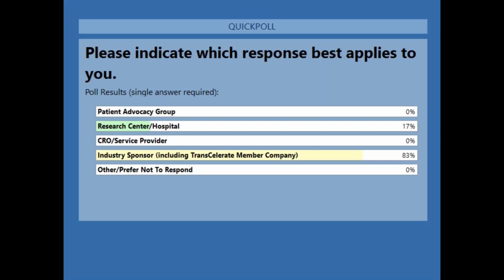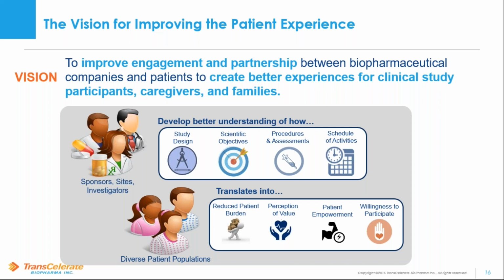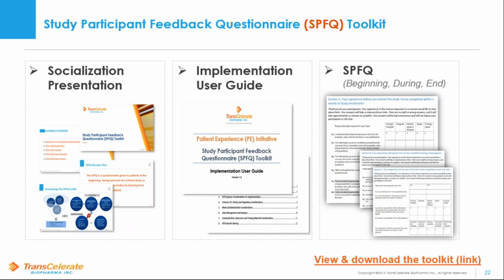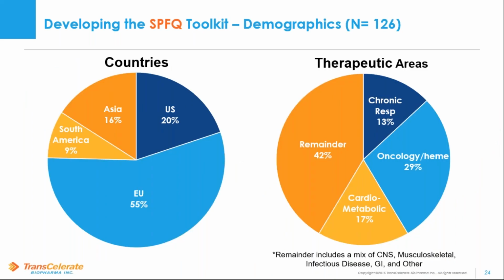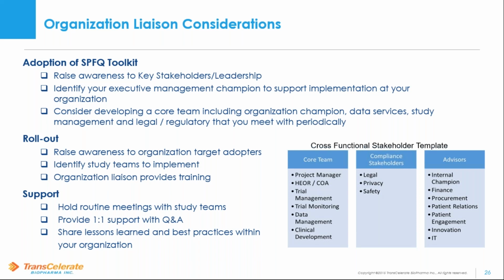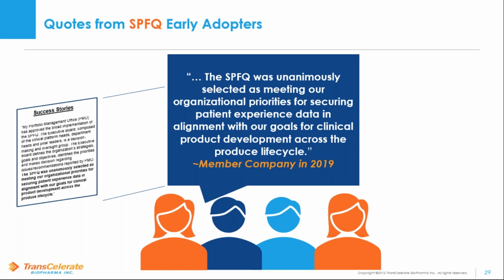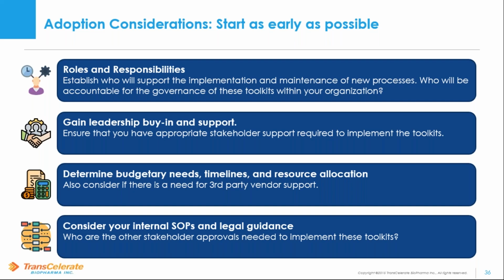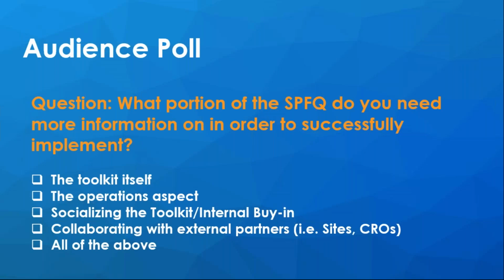How to Make Clinical Trials Patient-Centric: An Overview of TransCelerate’s SPFQ Toolkit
Although clinical study sponsors recognize the importance of partnering with patients to create better experiences for clinical study participants, caregivers, and families, they do not always have the tools for engaging patients in measuring patients’ experiences during a clinical study.

TransCelerate’s Study Participant Feedback Questionnaire (SPFQ) is a set of three questionnaires given to study participants at the beginning of, during and end of a clinical study. The SPFQ is designed for sponsors to facilitate the collection of real-time feedback from patients participating in a clinical study. This real-time feedback may help identify burden/impact and to inform steps to help improve the experience and make studies less burdensome to patients.